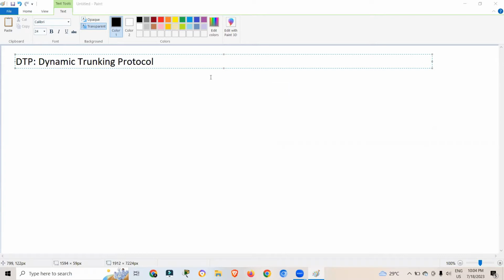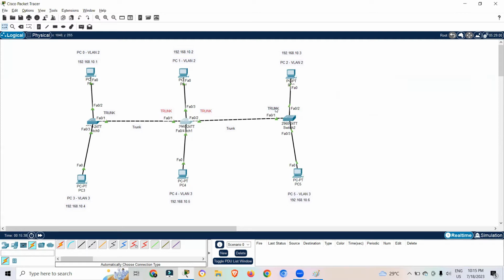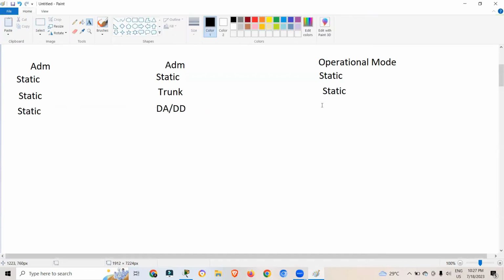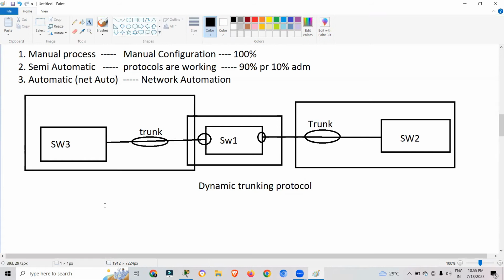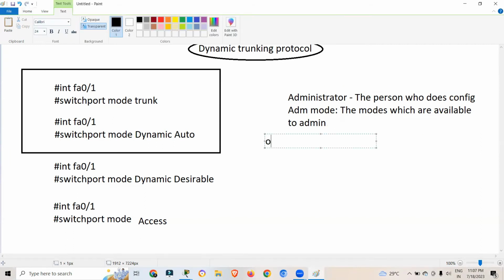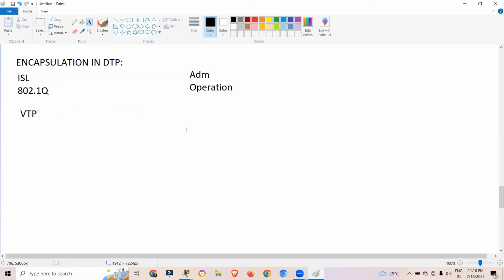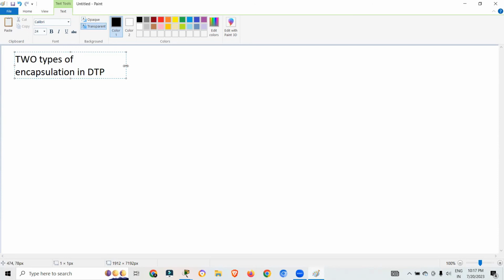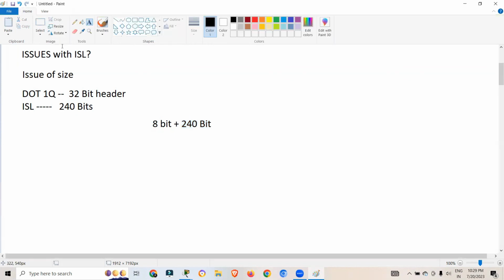Dynamic Trunking Protocol Explained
In this video, you will learn how to configure Dynamic Trunking Protocol and Trunk Link on any network.
I have taken 3 switches and then tried to capture a packet via Cisco Packet Trace, and it worked successfully. Tracing the ICMP and ARP helps you to analyse the network packet flow easily.